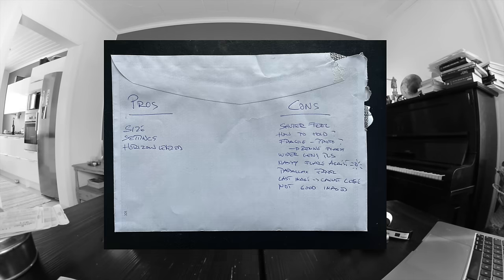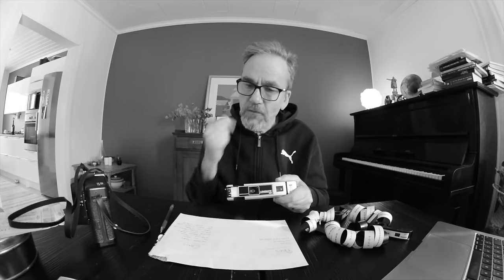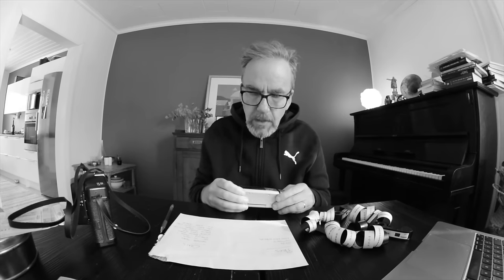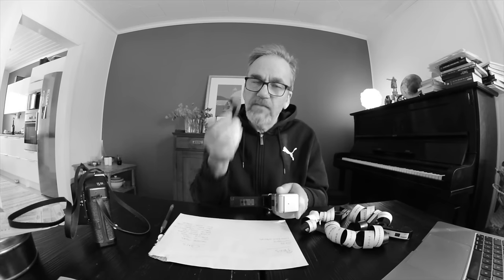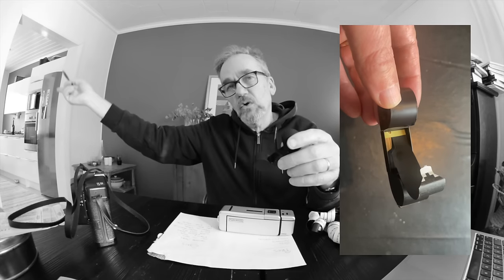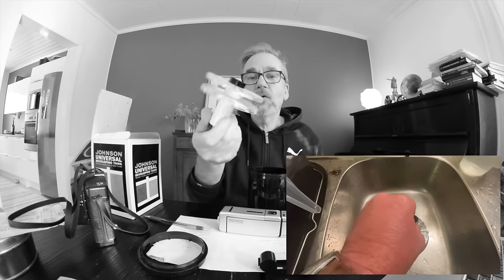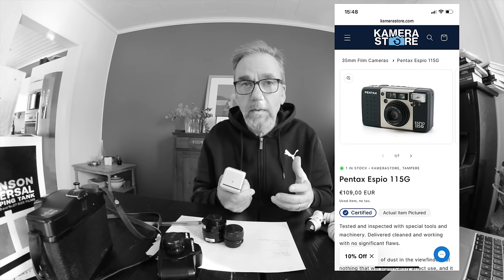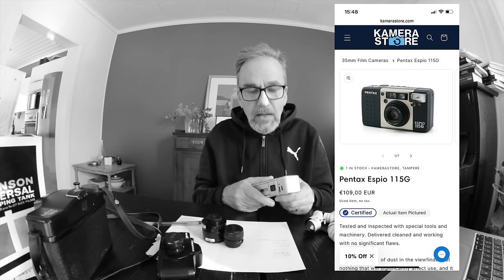My honest but biased Lomomatic 110 review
Lomography sent me their new film camera, Lomomatic 110, and asked me to review it. I did. It took me a while.

I'm not really in a target audience for this simple point-and-shoot camera. But I'm reviewing it as me, not as someone I could be. So, the review is pretty tough.

Had fun, once again, playing my piano. This time 6 sharps -- F#. So, every black key is a right key!

A pro tip: Save 30 minutes of your valuable time, and don't watch this video. Just read the chapters below, and get the highlights.

00:00 Introduction
00:44 First impressions
01:12 Basic controls and structure
03:04 First tests
03:59 More testing
06:30 Even more testing
07:44 Pros and cons
12:53 My verdict -- not very good
13:15 Why such verdict?
14:06 Developing 110 and comparing
16:30 Scanning 110 film
18:28 Comparing Lomo110 to Pentax110
19:49 Final conclusion: 110 film size sucks
20:41 Recommendations for target customers
22:32 Recommendations for us mere mortals
24:05 Well done Lomography -- PayPal is OK!